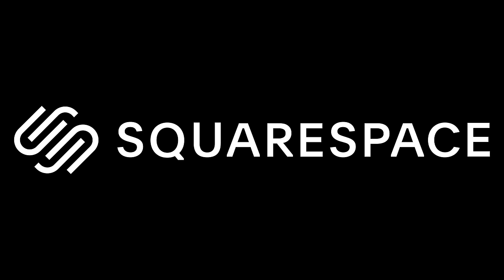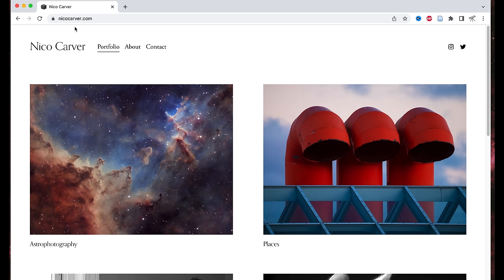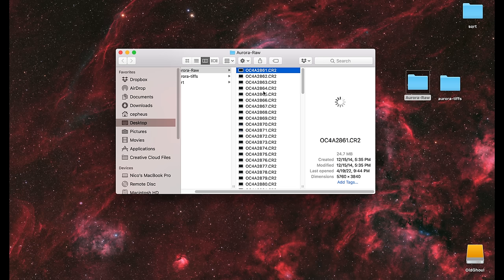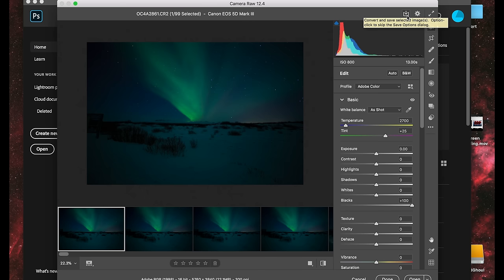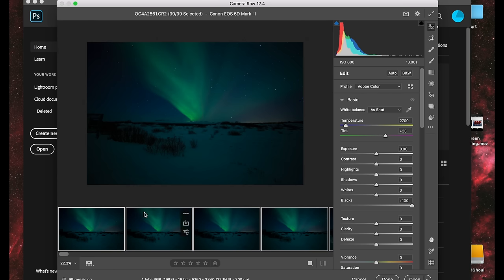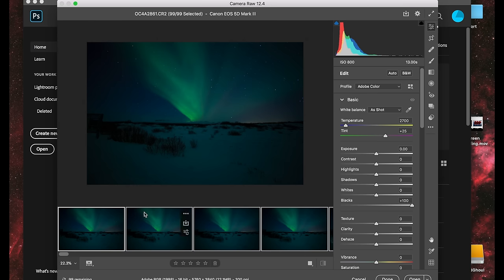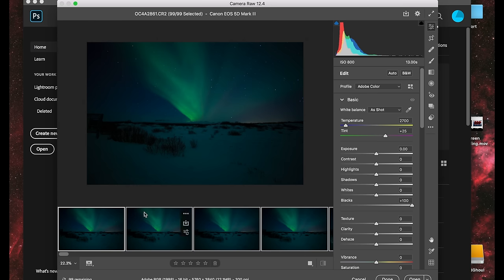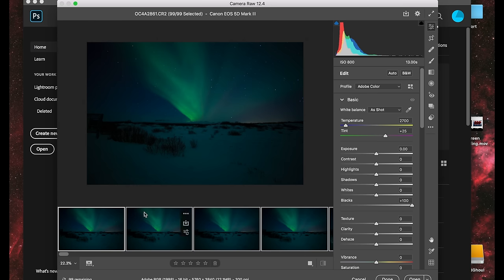Astro Timelapse in Photoshop - Full Tutorial!